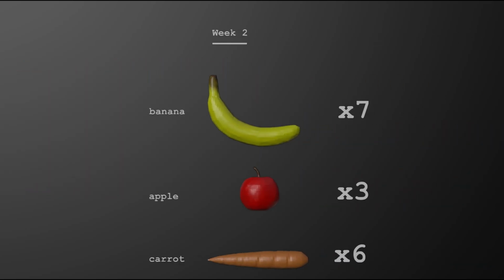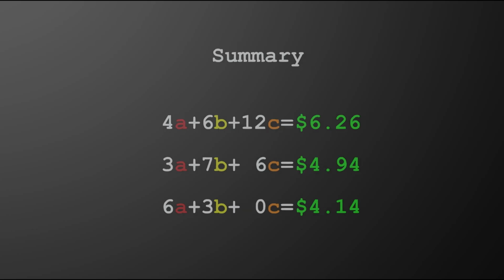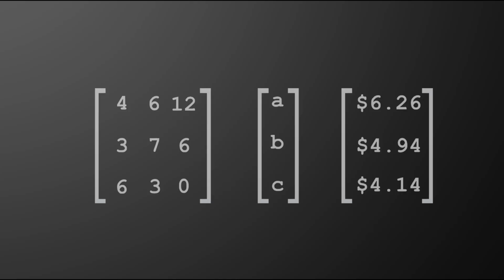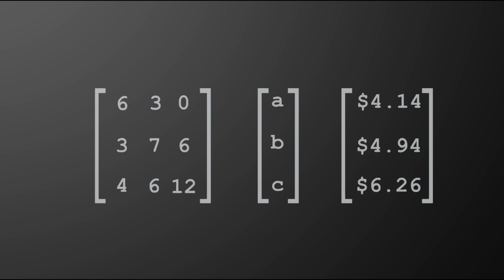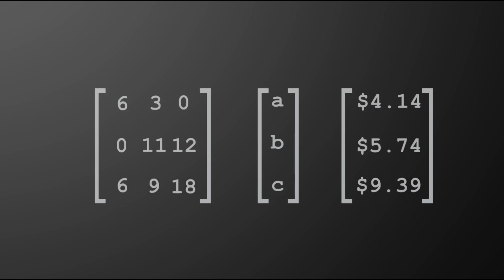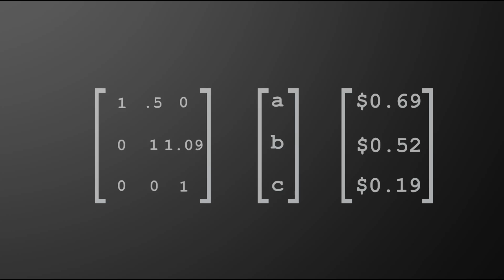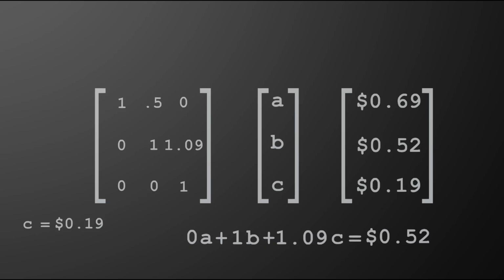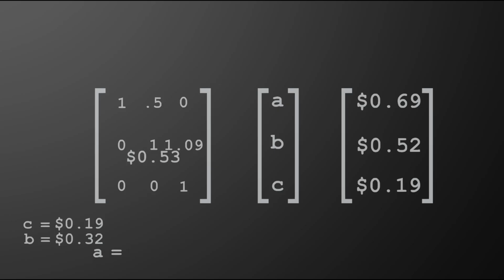Gauss goes to the store and eliminates some fruit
a video about how to turn a 3 x 3 matrix into an upper triangular matrix using Gaussian Elimination to solve 3 equations with 3 unknowns.